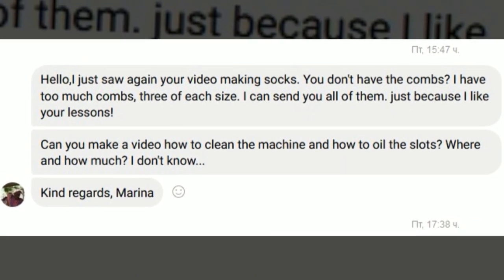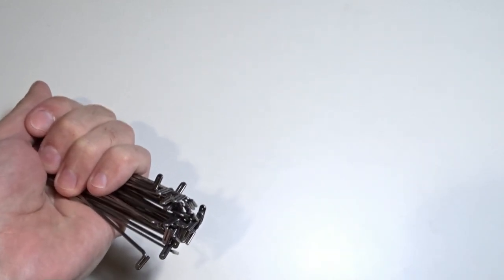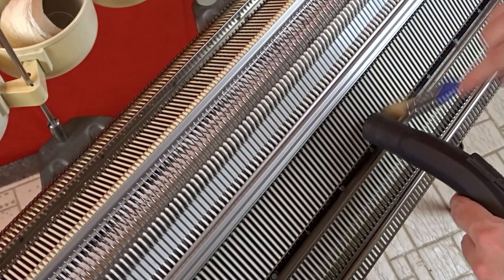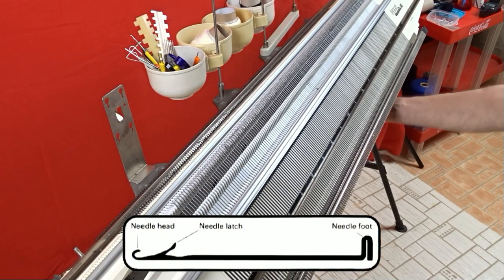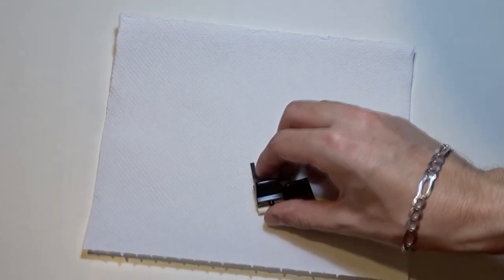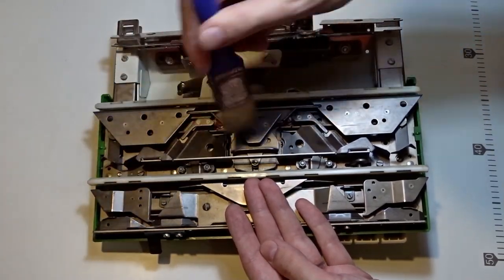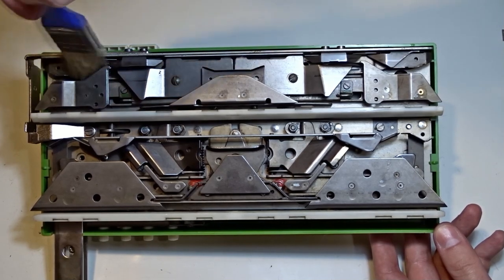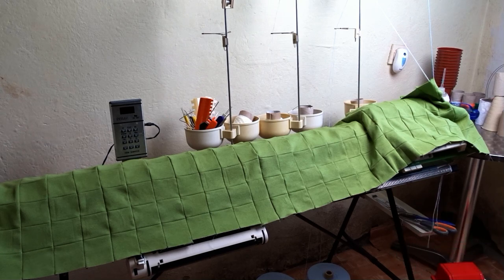How to Clean and Lubricate The Knitting Machine (Passap Duomatic DM80)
Today, I will show you how to clean the knitting machine.
This video is dedicated to Marina!

►TIMESTAMPS:
00:00 Intro
00:15 Disassembling the machine (parts)
01:40 Removing the needle rails and the needles
02:42 Removing the pushers
03:12 Cleaning the beds
* Clean the beds first, then reinsert the needles and the pushers.
05:11 Cleaning the color changer
05:40 Reinserting the needle rails
05:51 Tip for the needle rails
06:14 Preparing the brush for cleaning the parts
06:25 Tip for cleaning the beds and the needle channels
06:47 Lubricating the needles
08:02 Lubricating the rails
08:43 Lubricating the pushers
09:31 Tip for lubricating the needles
09:47 Cleaning the edge springs
10:08 Cleaning the tension mast
10:24 Cleaning the extension plate
10:24 Cleaning and lubricating the Deco device
11:22 Cleaning the card reader
11:35 Cleaning and lubricating the back lock
13:50 Cleaning and lubricating the front lock
15:09 Assembling the machine (parts)
* You can drop a few drops of oil on the rail, where are the edge springs.

► Warning: I am showing the way that I clean my machine! I tried to make the cleaning process FAST, EFFECTIVE, and HARMLESS for the parts of the machine.